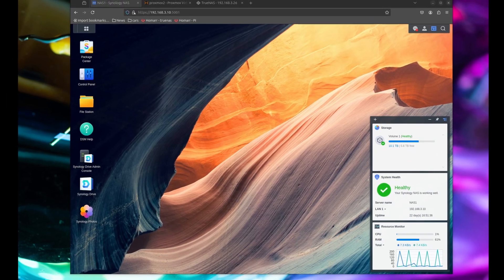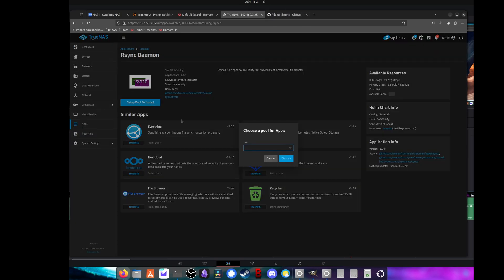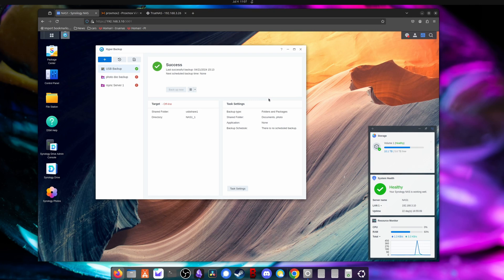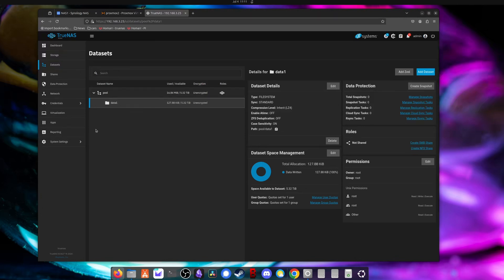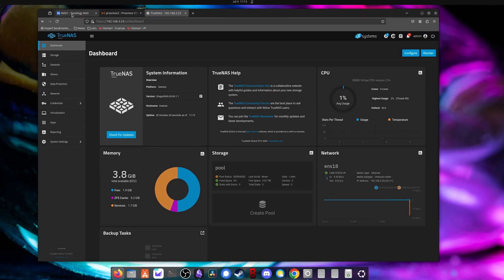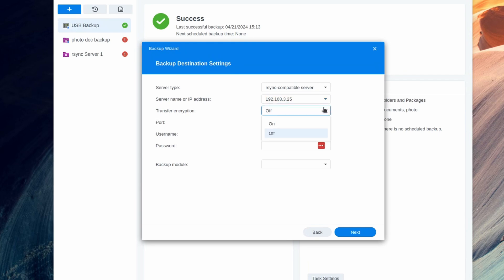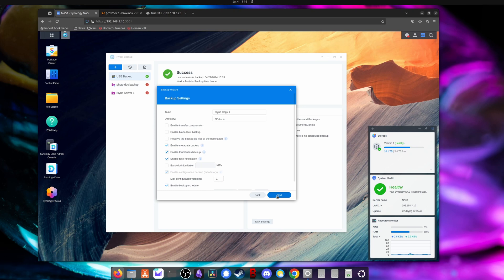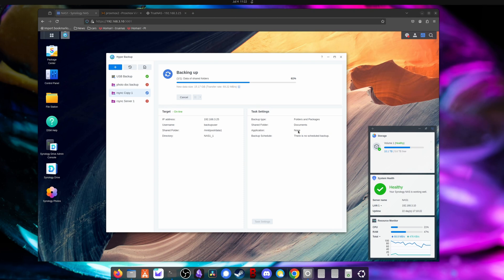Using Hyper Backup from Synology to TrueNAS using rsync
A look at how to setup Synology's Hyper Backup app to backup to a TrueNAS system using rsync. Covers the configuration of both the TrueNAS and Synology systems.